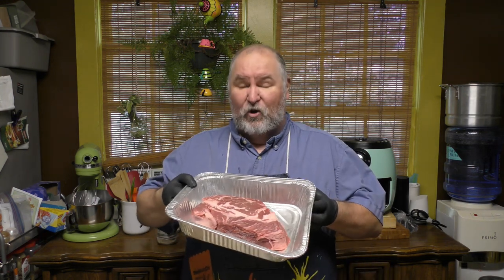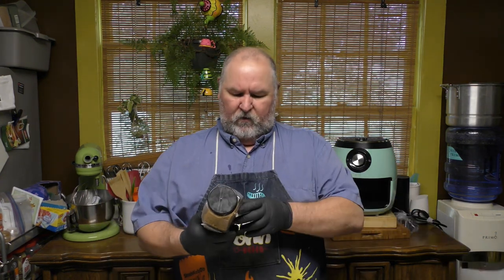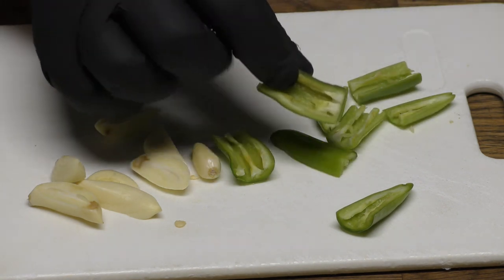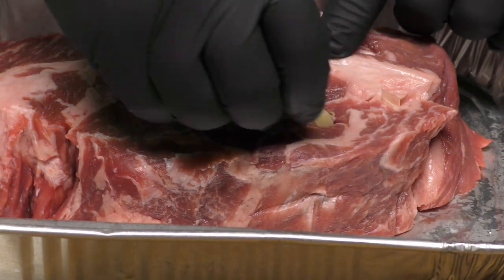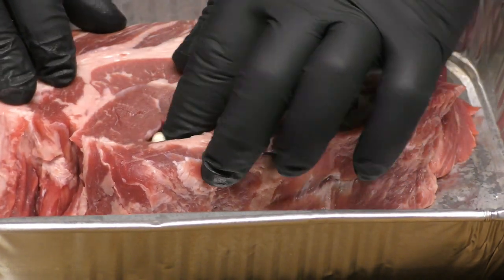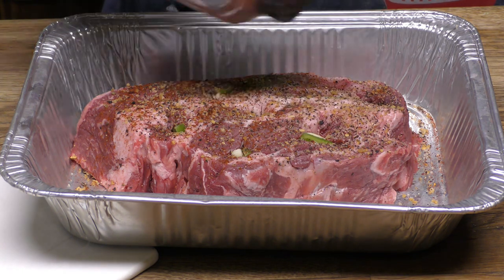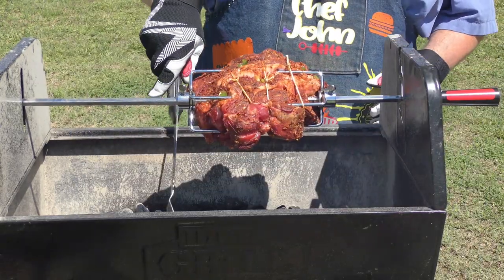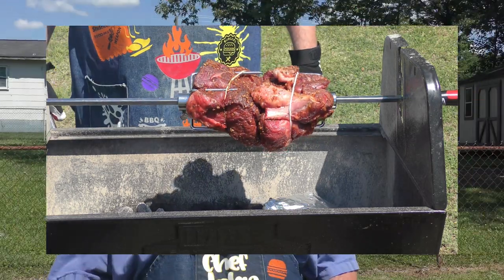Rotisserie Chuck Roast On The Expert Charcoal Grill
Rotisserie Chuck Roast On The Expert Grill
You Tube Music: Western Spagetti
By: Chis Haugen
HOW TO ASSEMBLE THIS GRILL VIDEO:

PRODUCT TESTING AND REVIEWS
Inquire about product testing and reviews (Video reviews for your gadgets, rubs,
sauces, and equipment).
Produced with CyberLink PowerDirector